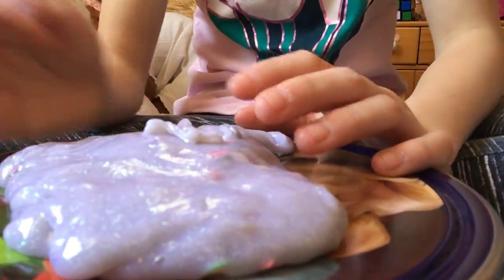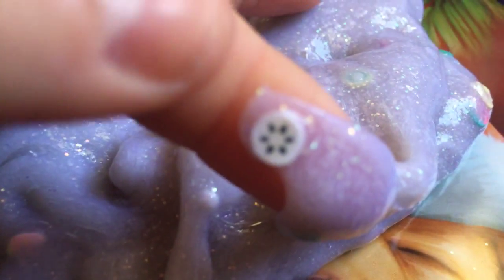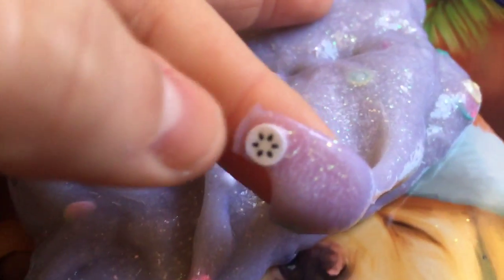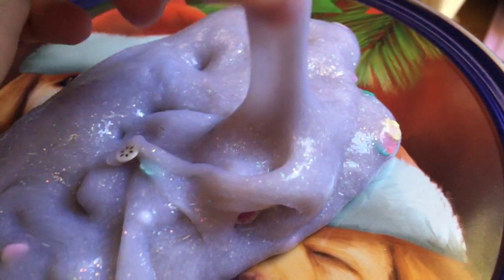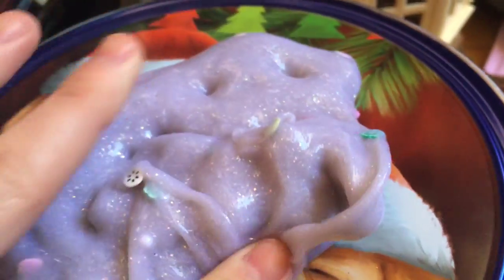March 18, 2018